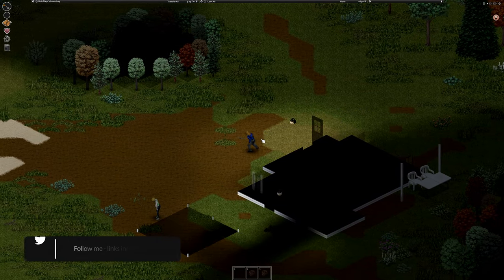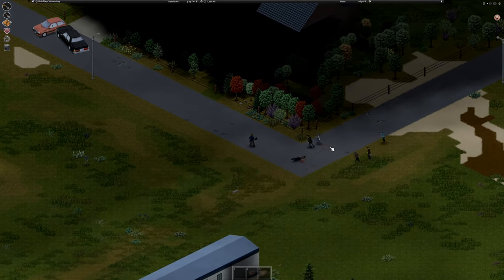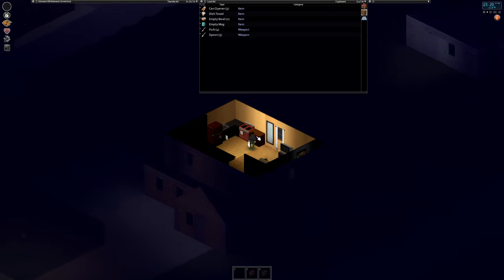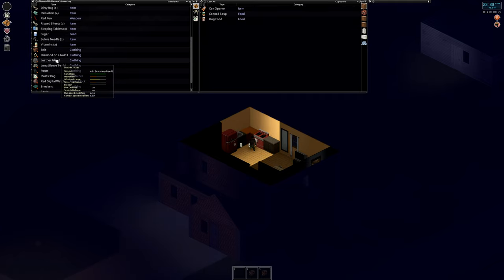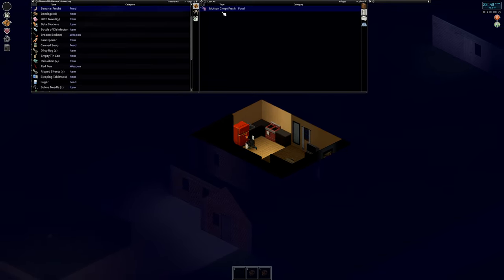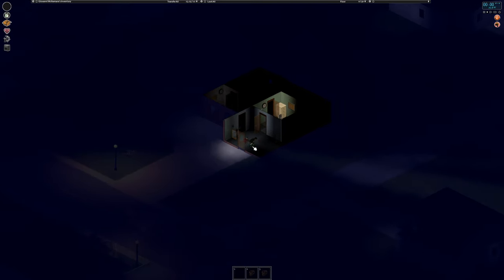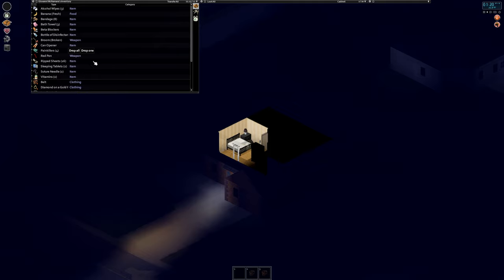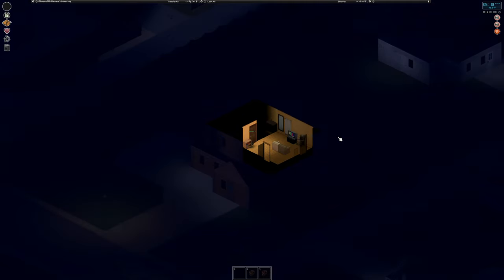Zomboid Build 41 is BRUTAL! ~ Project Zomboid Gameplay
Today we see how long I can survive in Project Zomboid Beta Build 41, which offers some nice quality of life improvements and more.

All Footage is from Project Zomboid